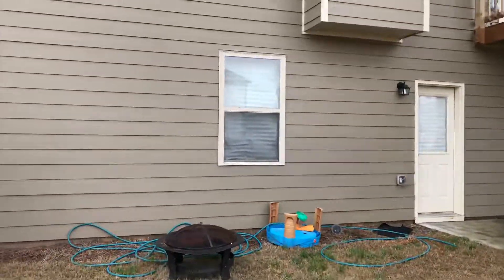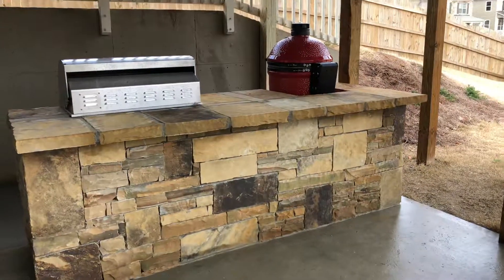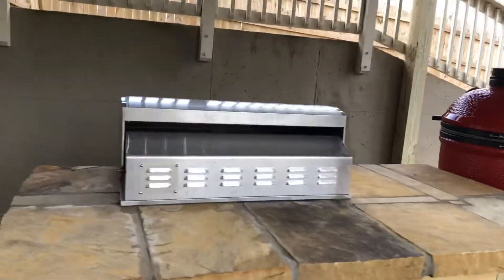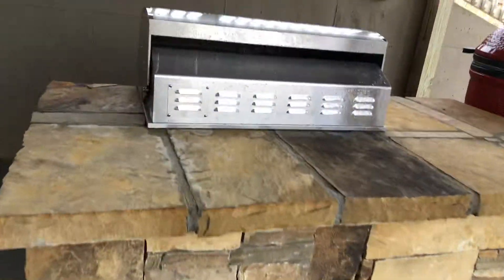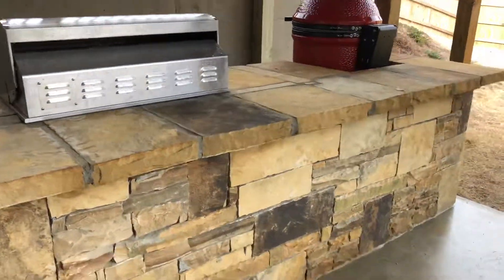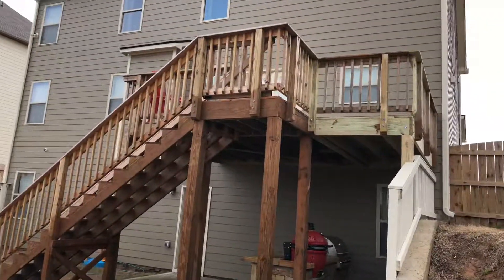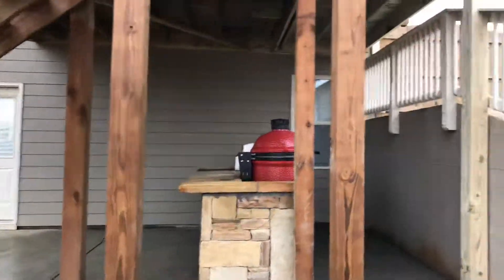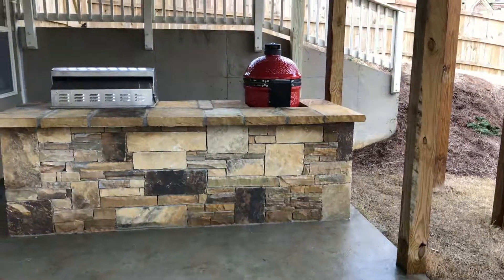Sean’s finish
Outdoor kitchen and Deck work